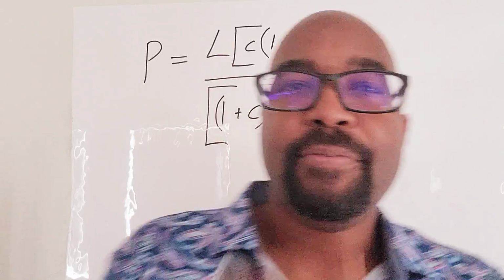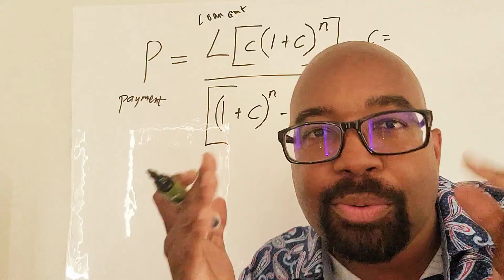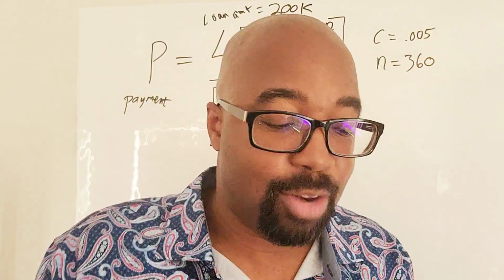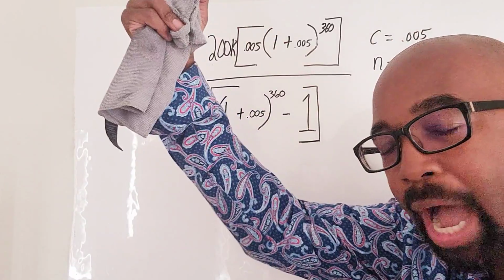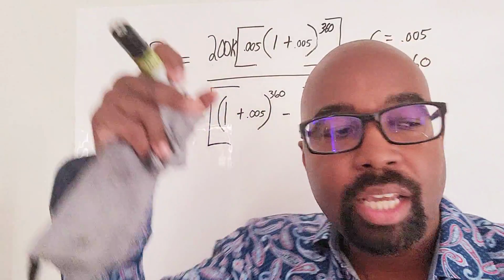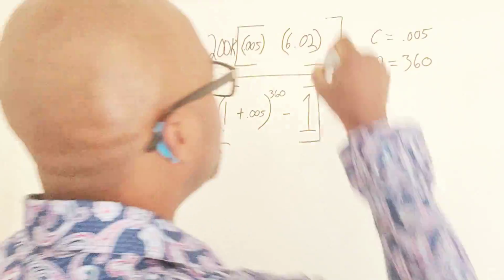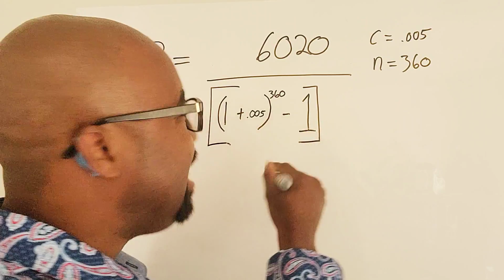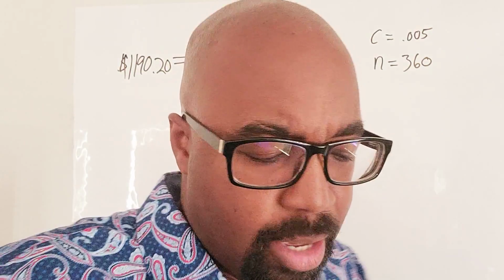Velocity Banking: The Secret Formula of Amortized Loans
🚀 Are you ready to turbocharge your financial freedom journey? In this video, we'll uncover the The Secret Formula of Amortized Loans so that you can know what you are up against and how to tell if your lender is telling the truth! 💥

🔥 We've analyzed the top-performing videos on our channel, and we know that our audience loves practical tips and tricks to eliminate loans and maximize their financial potential. This video is perfect for those who are age 35-54 and are looking to improve their financial situation. 💪